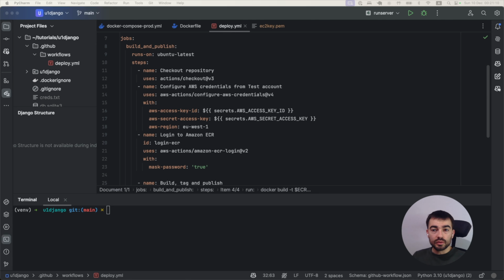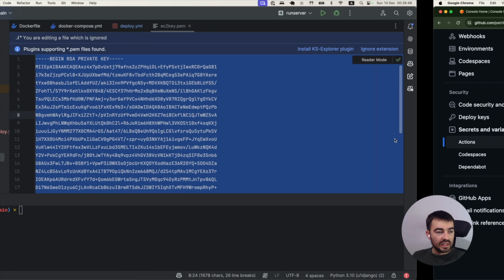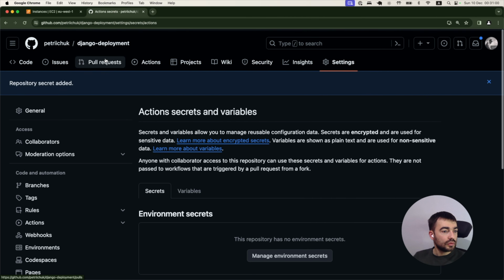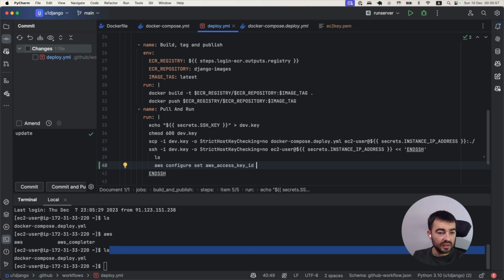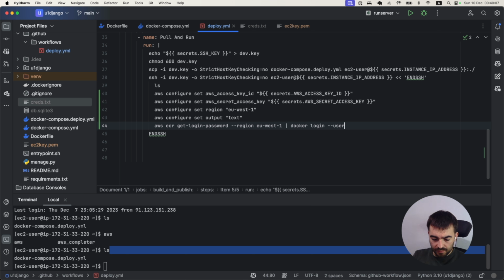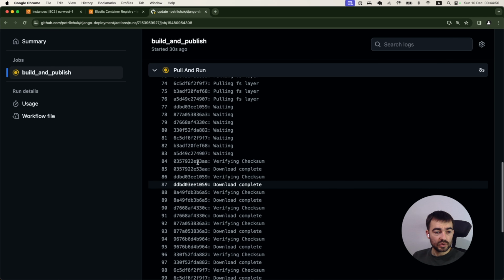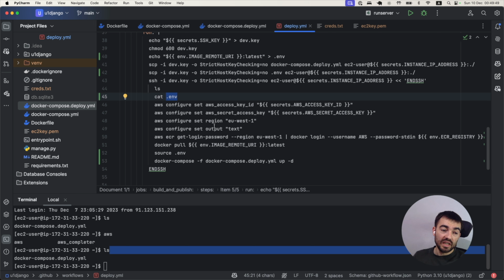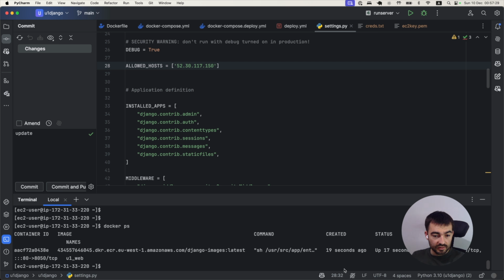Django app deployment on AWS EC2 (Amazon Linux 2023) utilizing docker. ECR for docker image storage.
As part of Django Ci/CD videos.
Part 5

Link to my "gist" with docker docker-compose install commands